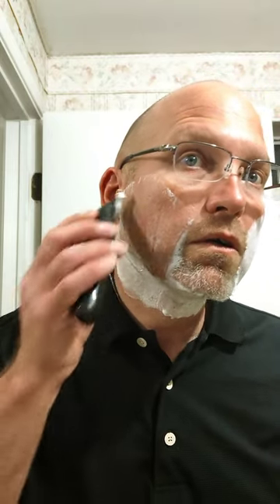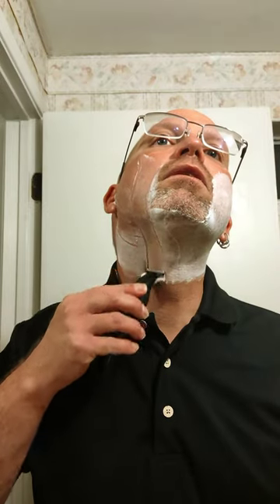2021 King C Gillette Style Master - face shave and edging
This is the 2021 King C Gillette Styler Master. It came with a power supply for its internal lithium ion battery, a blade head and three combs (1mm, 3mm and 5mm). They attached by clicking into place. Replacement additional blade heads were sold separately as well. It was made for body grooming, face shaving & grooming and edging.
I completed a comfortable face shave and edging with this product.